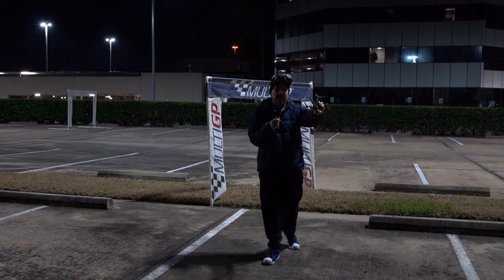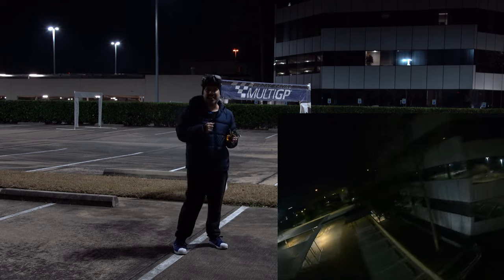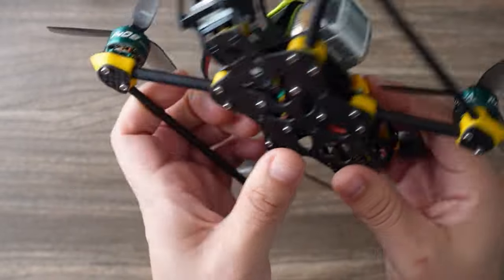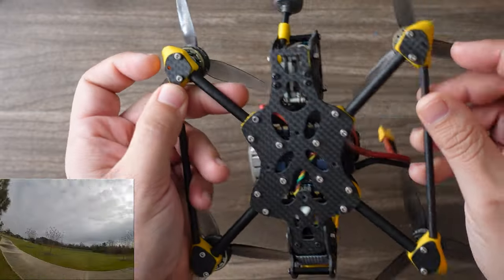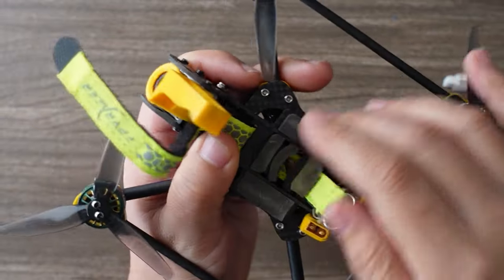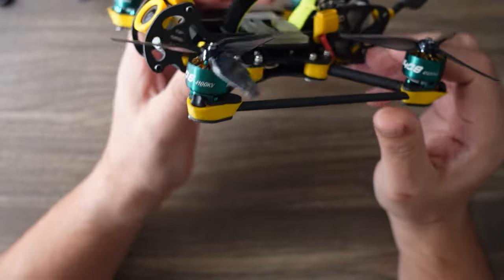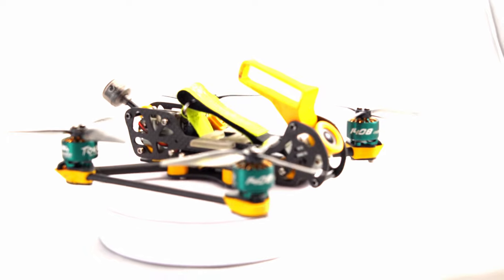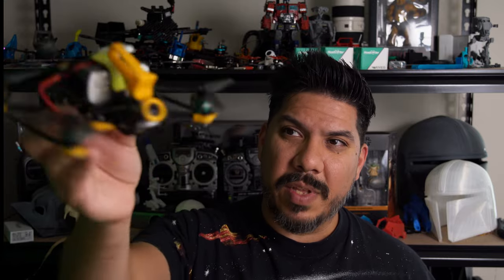TTQ35 - Rubber quads tube frame drone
*Use code JE5SM4CM  to get a free cam mount with your order